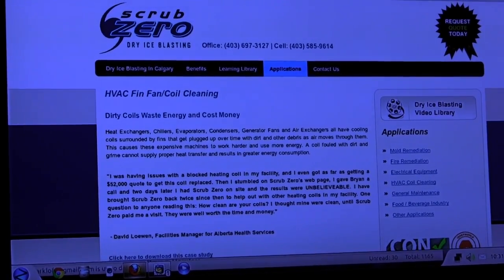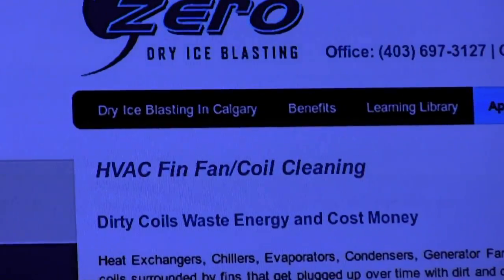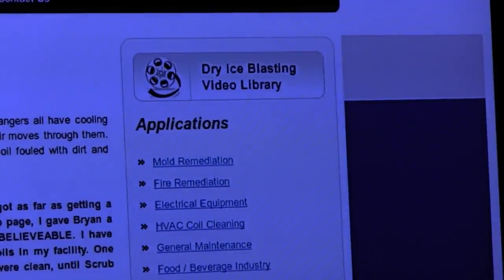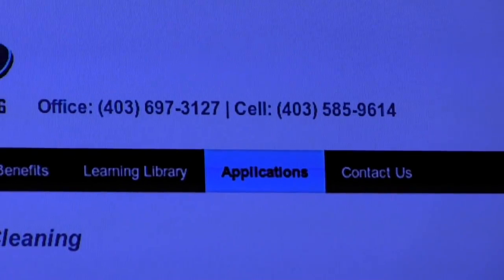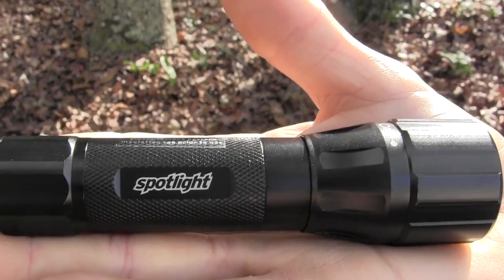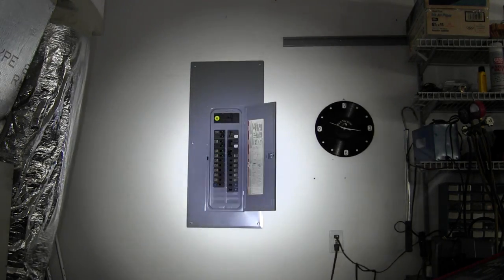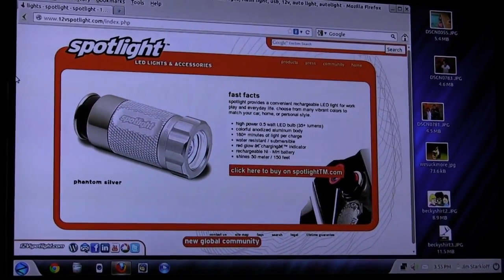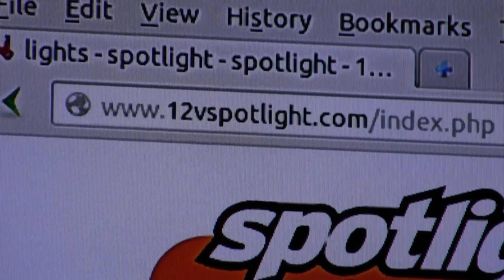HVAC dry ice coil cleaning and other stuff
I talk about using dry ice to clean coils. I show a flashlight by Spotlight. I show a new air filter by Diversitech.

peercoin:    PFCmau4Dx2qm4Ymwog3WFKKMkP7oXJHEjd